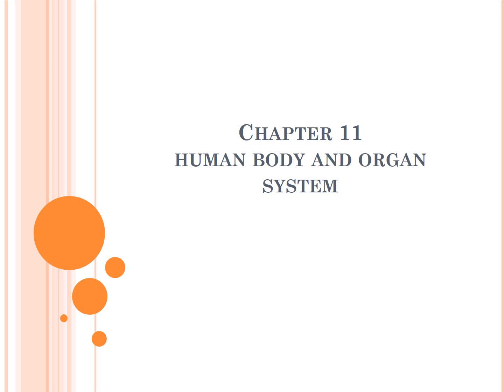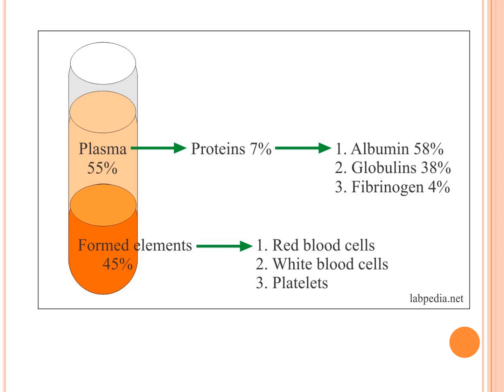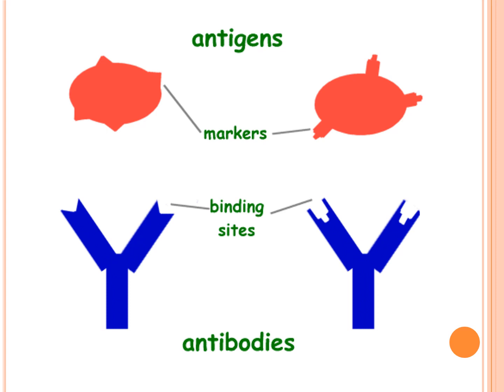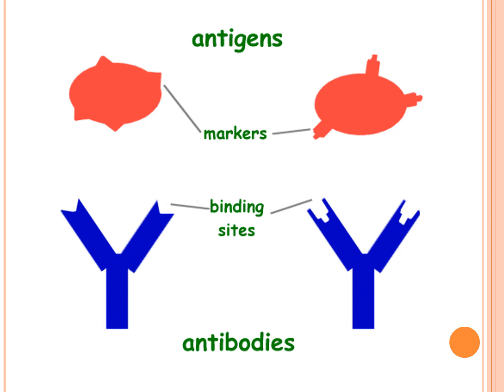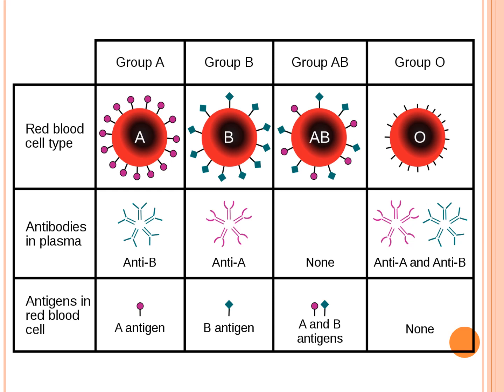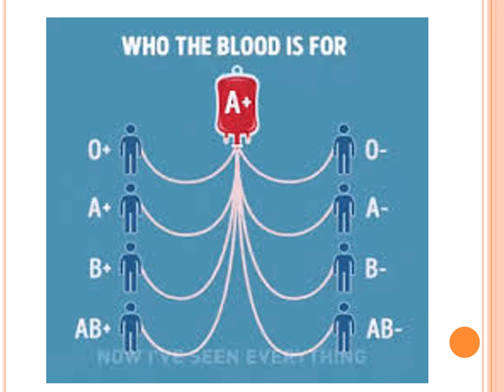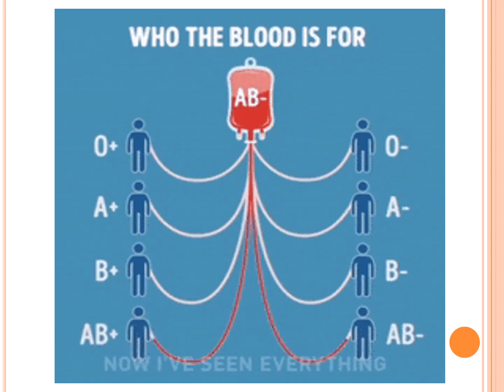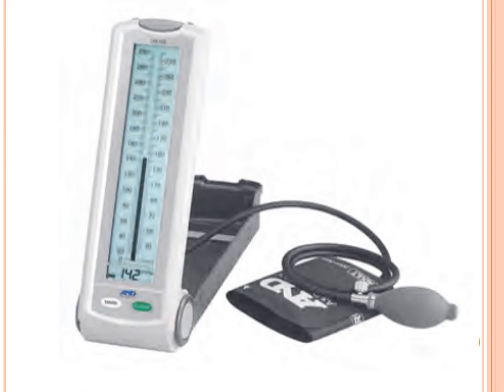STD VIII / Science/ Chapter 11 - Human Body and Organ System (Part III)